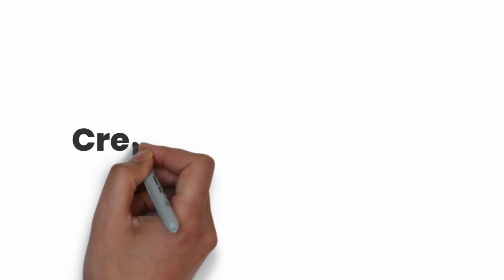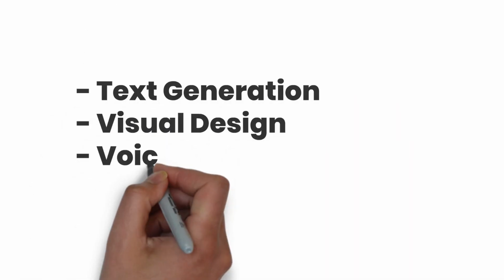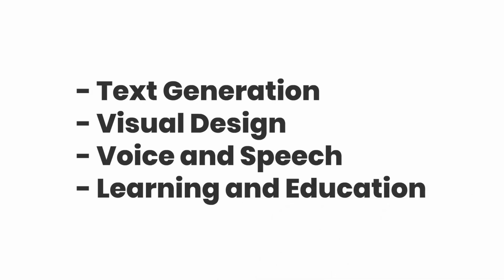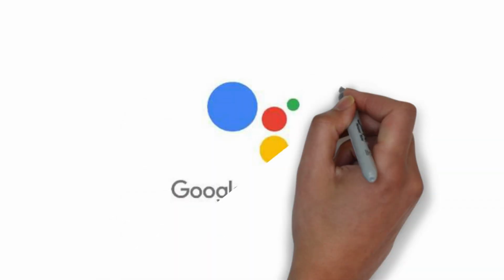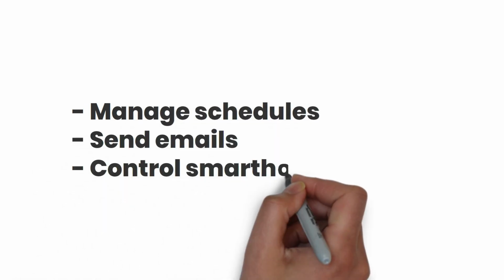Module3 AI Tools for Everyday Use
In this video, we explore practical AI tools that can enhance productivity, creativity, and decision-making in daily life. Whether you're a student, professional, or entrepreneur, these tools can help you automate tasks, improve efficiency, and simplify complex processes.

What You'll Learn:
✅ AI-powered writing assistants ✍️
✅ Smart scheduling and task management 📅
✅ AI tools for image and video editing 🎨
✅ AI-powered chatbots and virtual assistants 🤖
✅ How to integrate AI into your workflow 🔗

These AI applications are easy to use and can make a big difference in how you work and live.